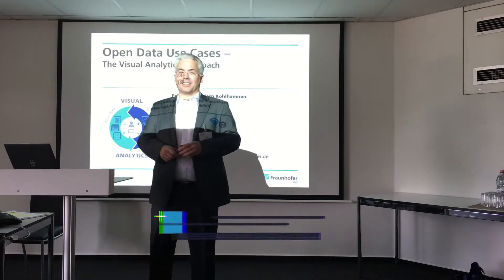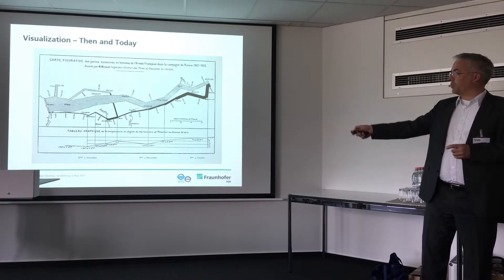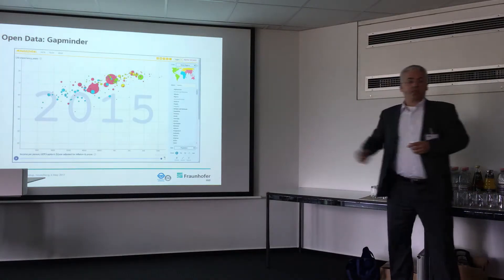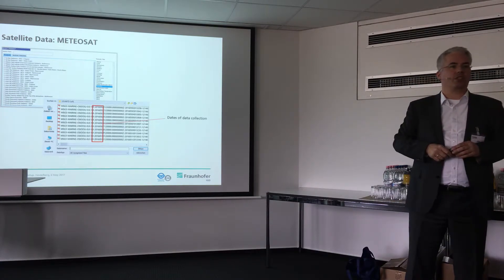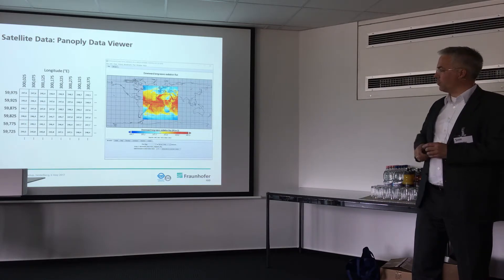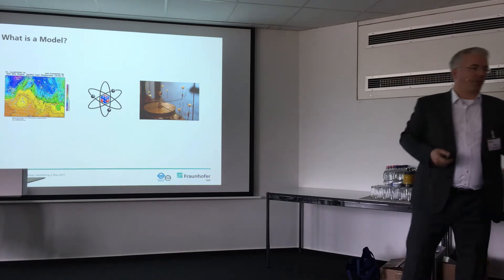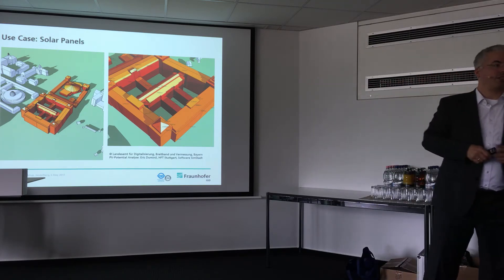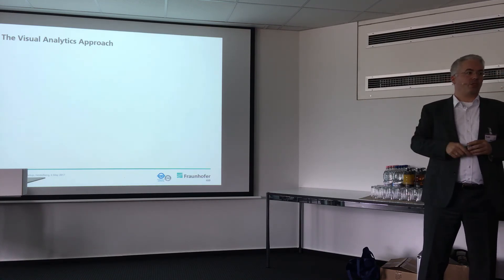Jörn Kohlhammer: Open Data Use Cases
To visualize open data, there are a few simple rules to follow – like with any big data project. However, not all visualizations work equally well for all data types and purposes. When we face large amounts of data, a few more steps are needed to get to meaningful answers. This talk will show the path from big data to visual understanding, with an open data example. We will see how to make use of open data and transform it to answers, interesting everyday questions or provide valuable business insights or new business cases.